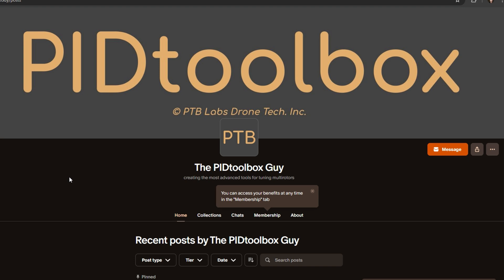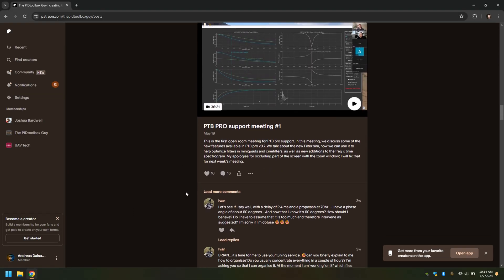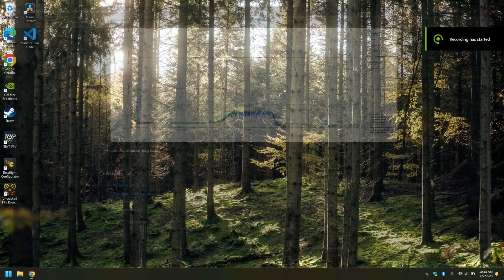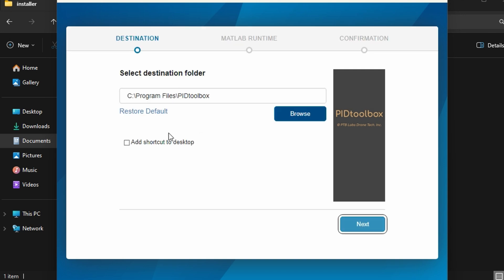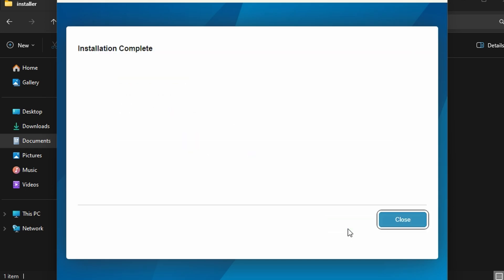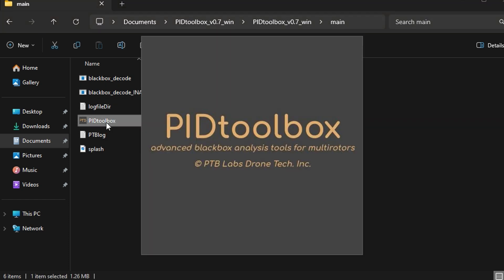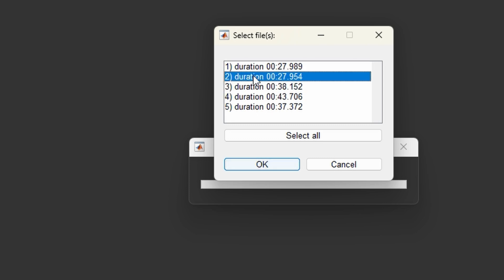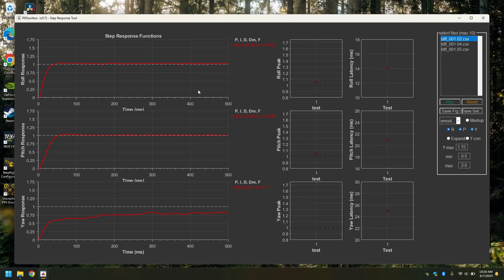How to Install PID Toolbox for FPV Drones (outdated)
Outdated: you can no longer get paid toolbox for free.

**Real life - FPV setup**
Main
ImpulseRC Apex 5"
Skystars F722 HD Pro4 + AM60
Caddx vista OG DJI Cam
ELRS

3rd
Djinn25 2.5"
Diatone Mamba f722 + Reactor 44
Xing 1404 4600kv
props Gemfan hurricane 2525
Dji o3
Happymodel ELRS txco ep1

Cinewhoop mixed:
2x CineOn c35 - BF4.4 / blueJay
CineOn c20 - BF4.4 / blueJay